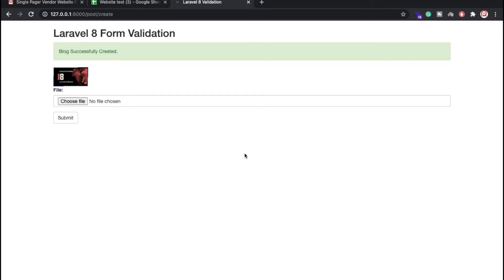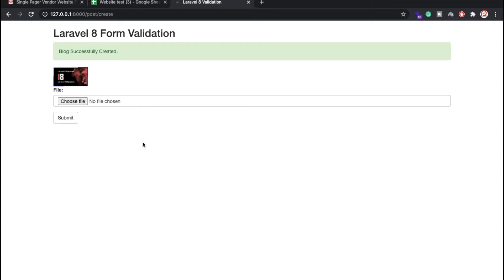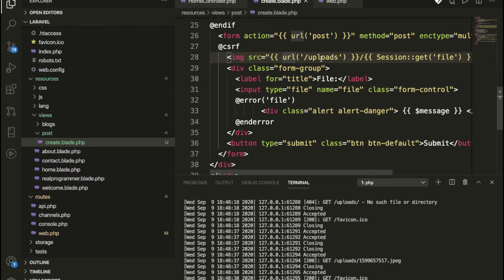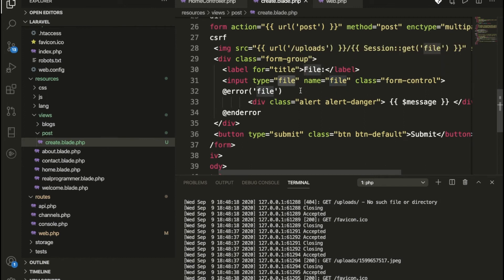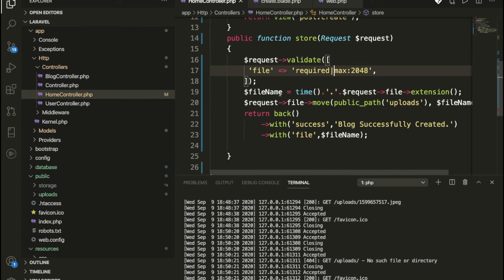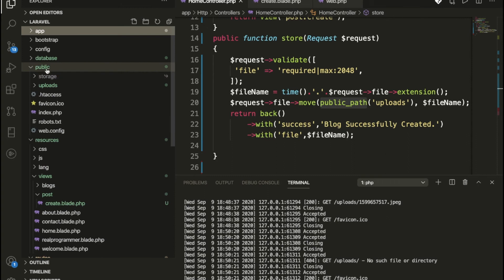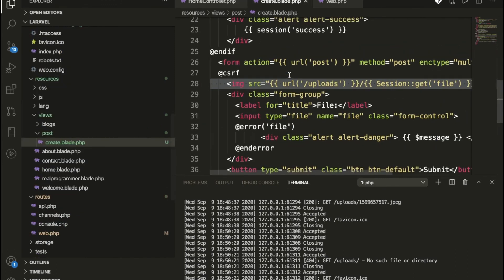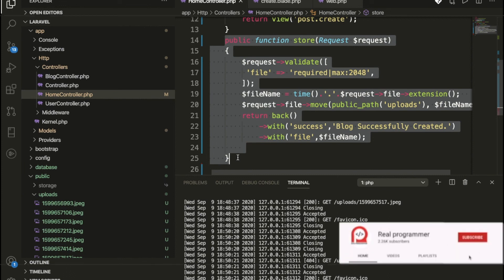laravel 8 file upload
laravel 8 an email send using Gmail

I train professional software engineers that companies love to hire. I cover a wide range of subjects like programming, what's latest in tech, new frameworks, open-source products etc. I keep my interest in a wide area of tech like Javascript, Python, PHP, AWS, laravel 8 etc.

Send an email in laravel 8. How to email in laravel 8?, How to send an email in laravel 8?

Built With laravel 8 - The laravel 8 For website.
Mysql - A relational database management system.

laravel 8 how to send an email in laravel 8 send email in laravel 8